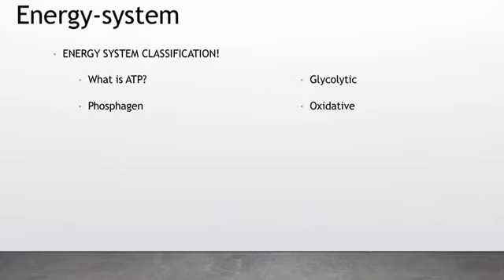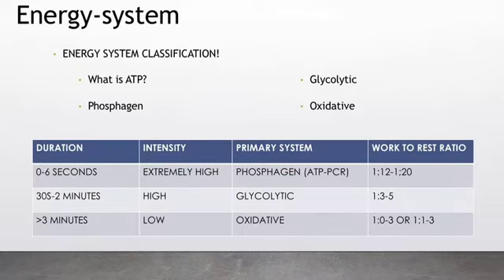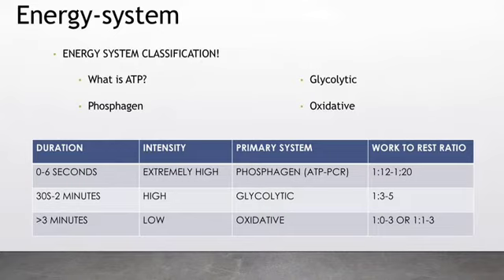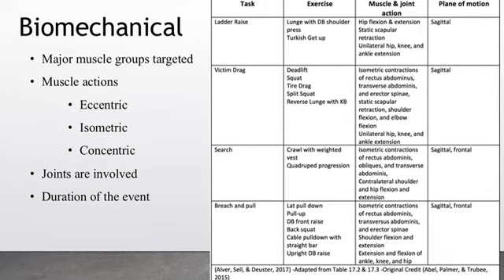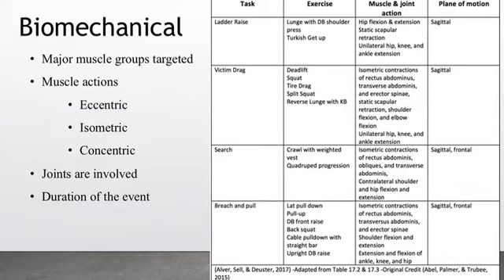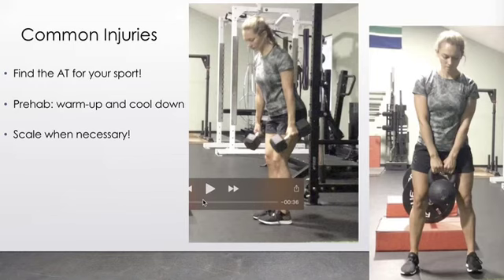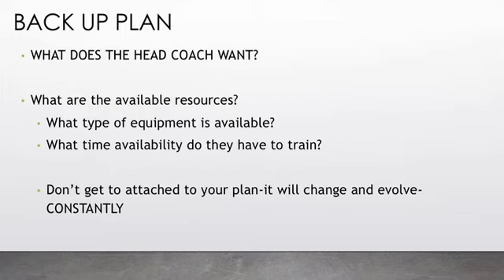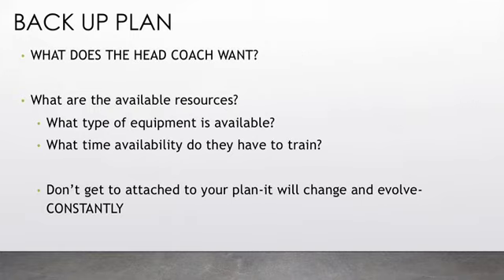Needs Analysis Screencast